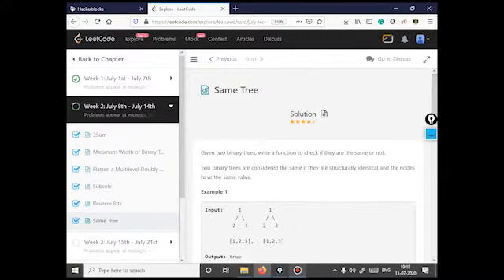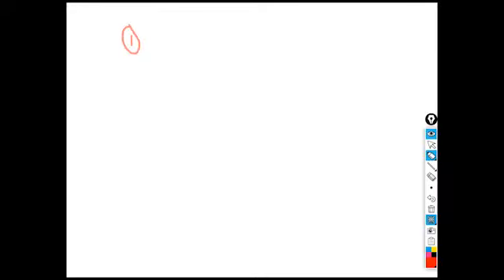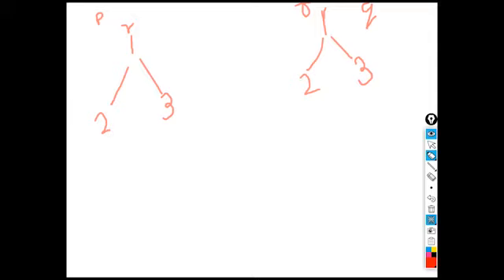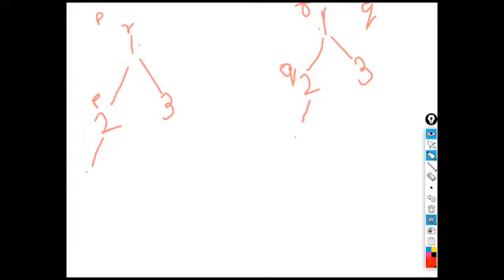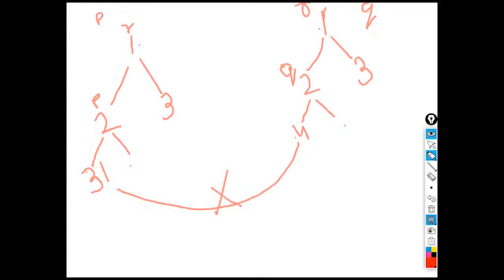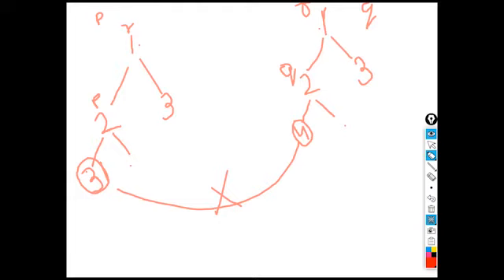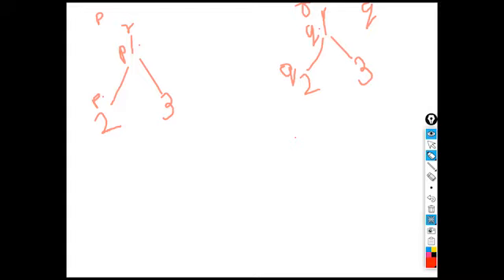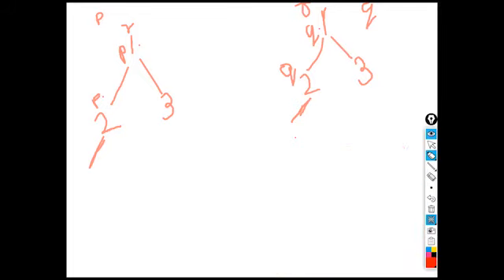Same Tree LeetCode Solution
Solution to Same Tree problem